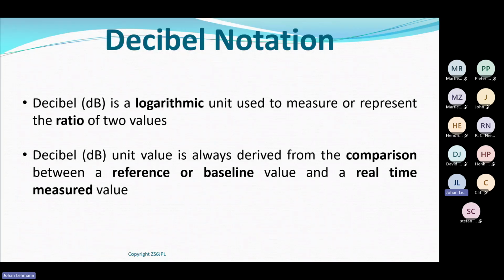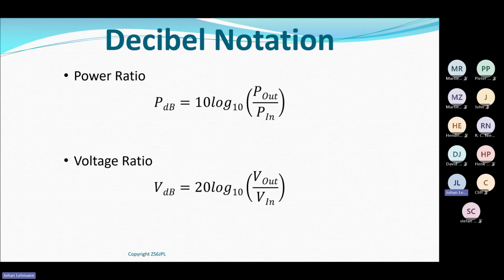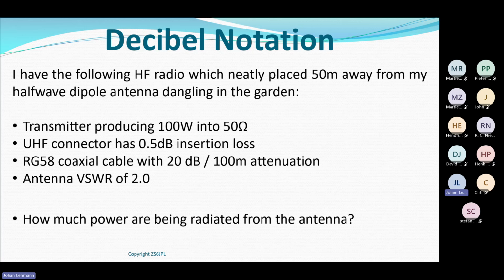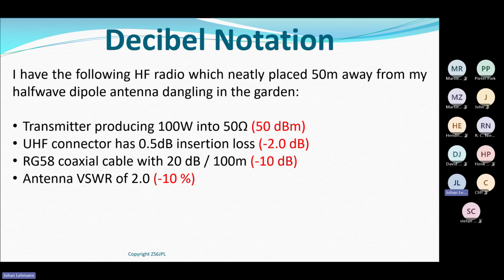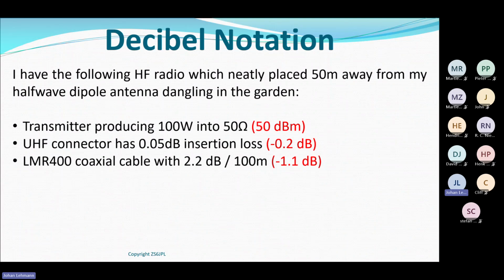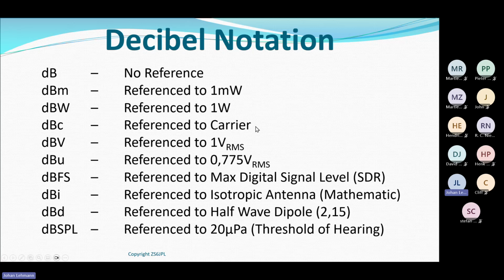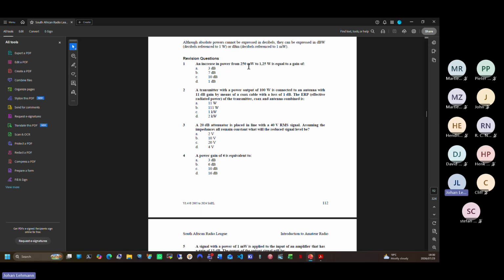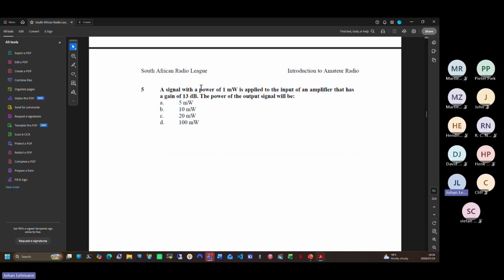RAE October 2026 - Chapter 12 Decibel Notation Johan